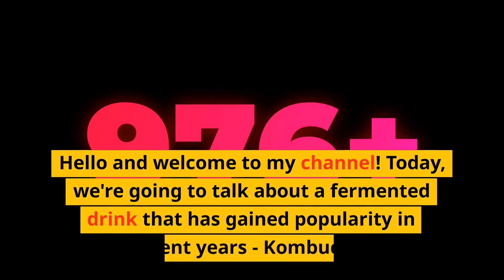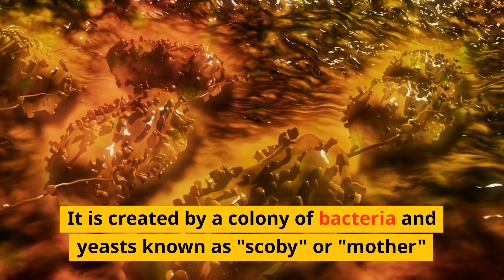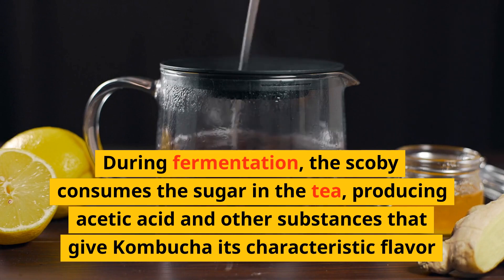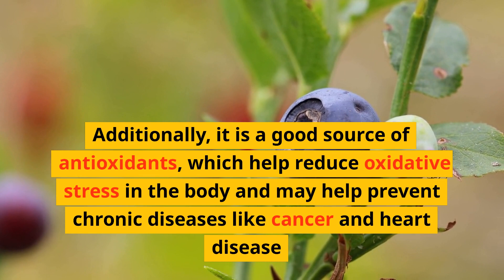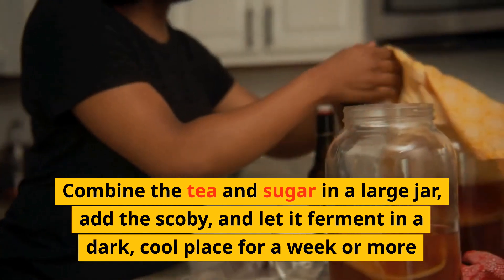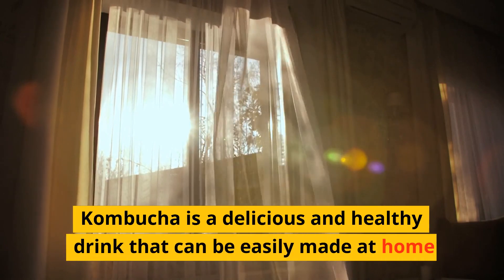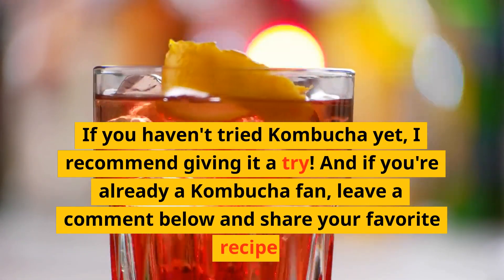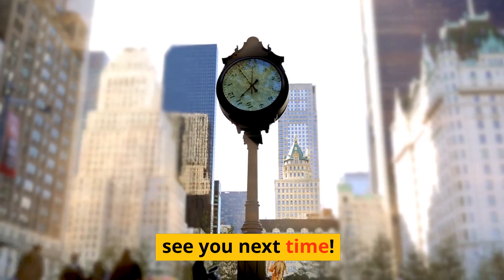Discover the Surprising Health Benefits of Kombucha - The Fermented Drink Taking the World by Storm!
Hello everyone!
Today, we're going to talk about a fermented drink that has gained popularity in recent years - Kombucha.